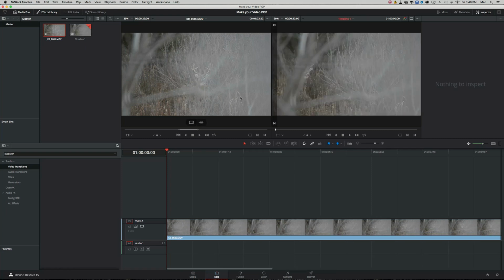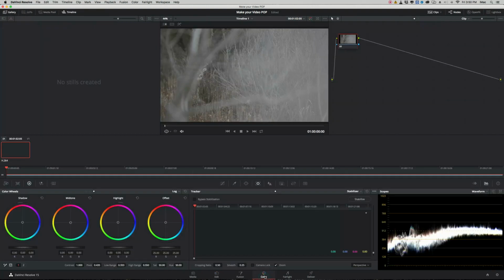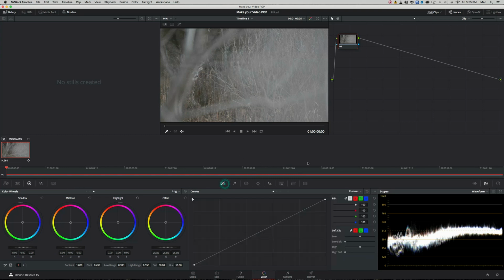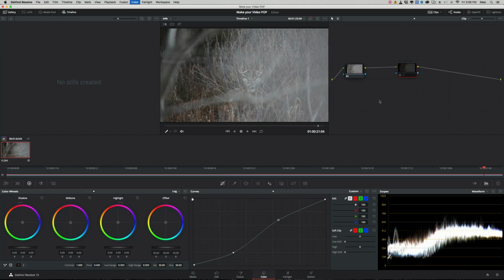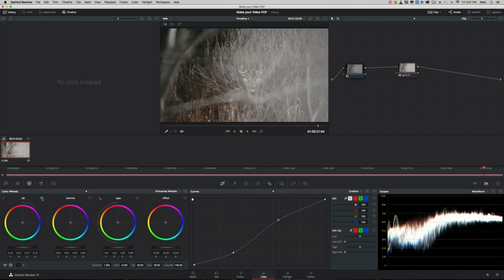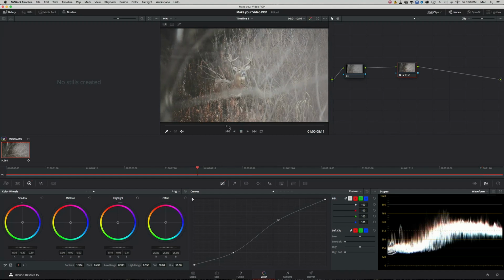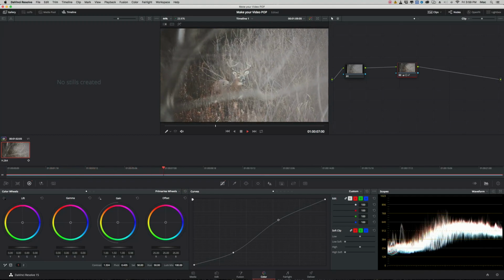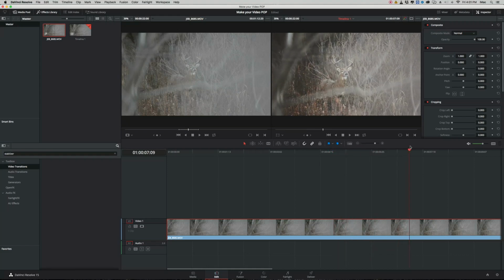How to make your footage POP! with DaVinci Resolve 15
Here is how I color correct my footage using DaVinci Resolve. Comment what program you use!

Gear I use:
Light Modifier